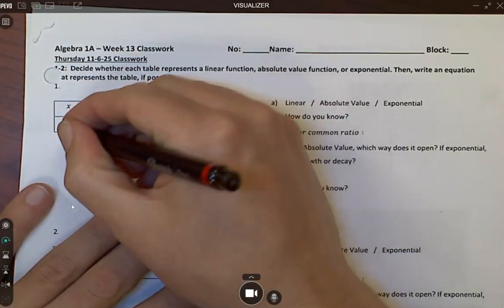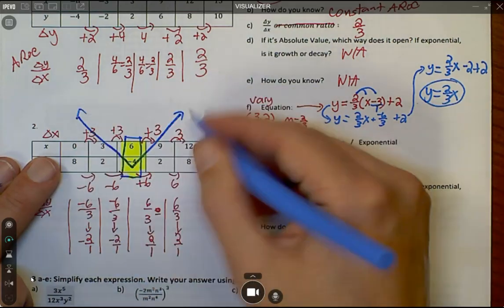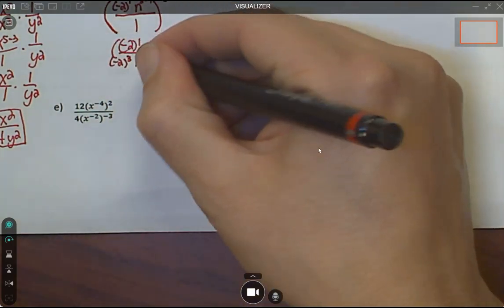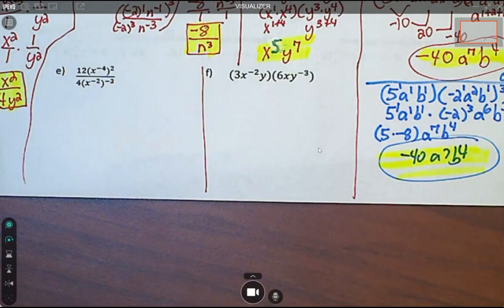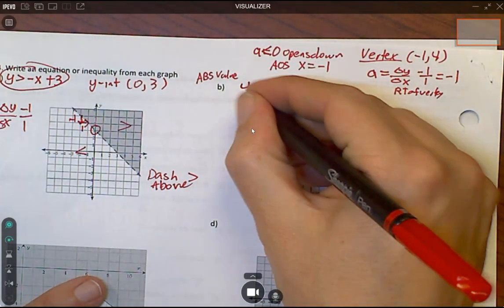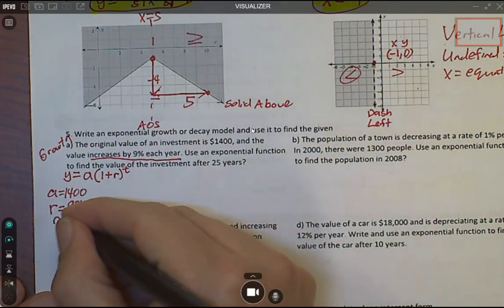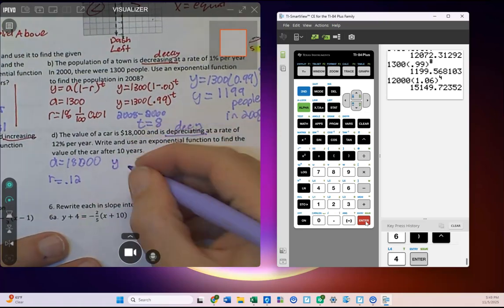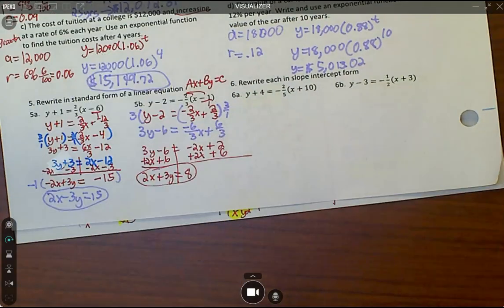2026 Week 13 Day 3 Classwork Help Video